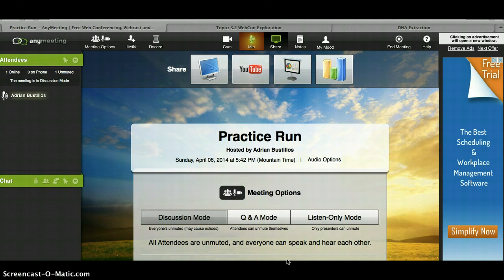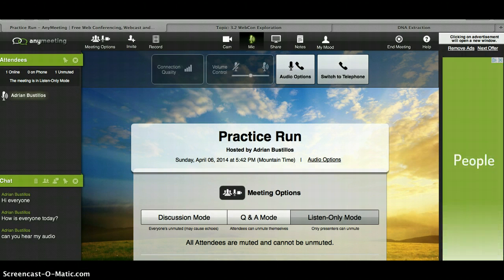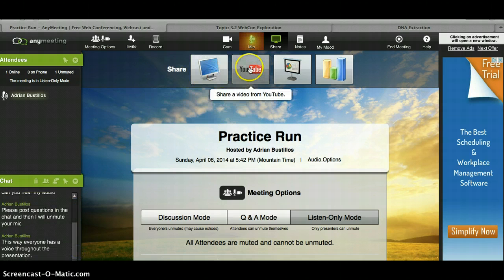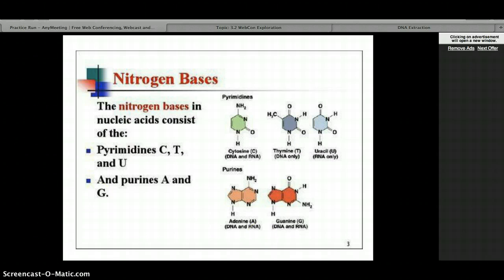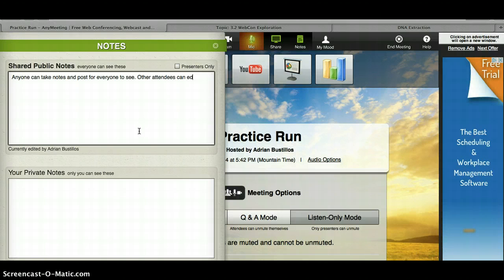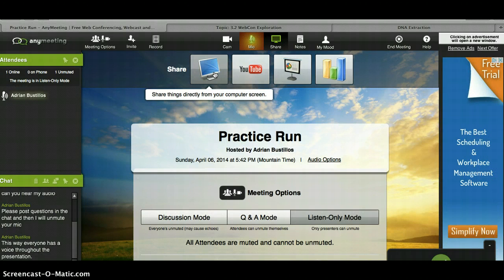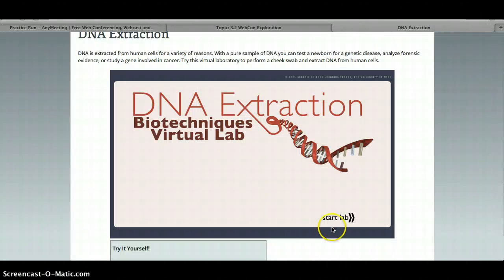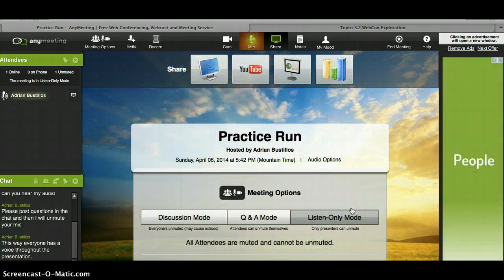Anymeeting practice run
features of anymeeting for edlt 580